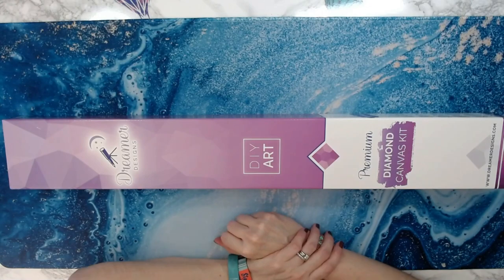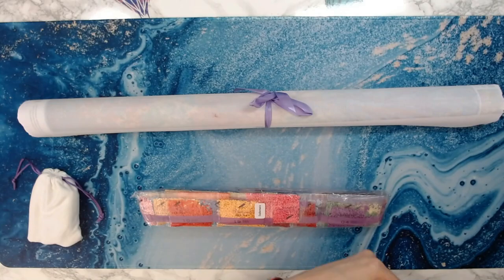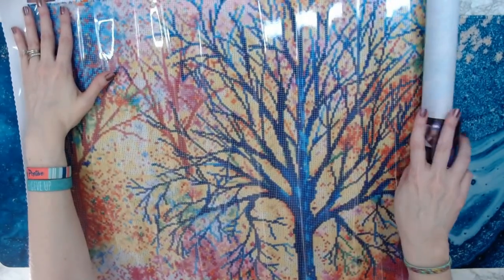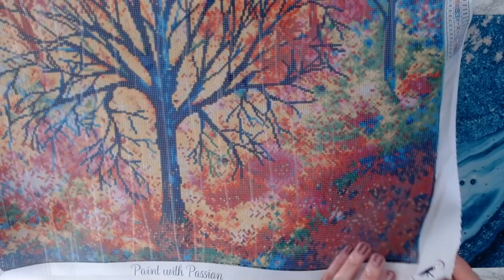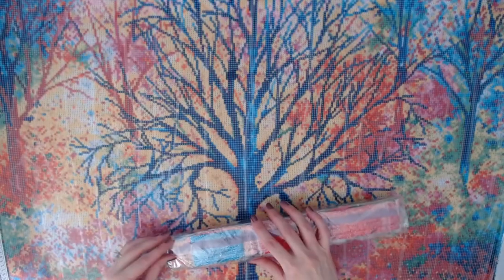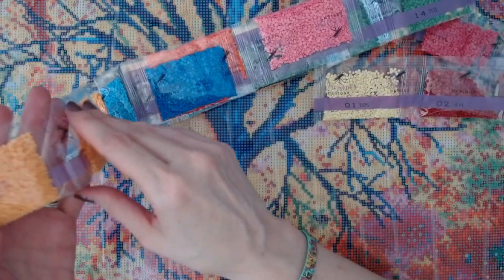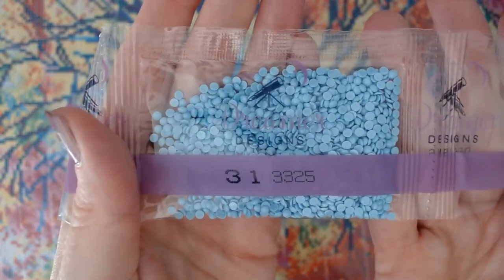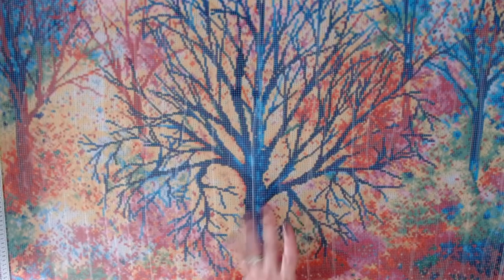First Time Ordering Dreamer Designs: Exuberance by Ann Marie Bone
This is my first time ordering from Dreamer Designs, so this video is my opinion as a first impression. Enjoy! 💜